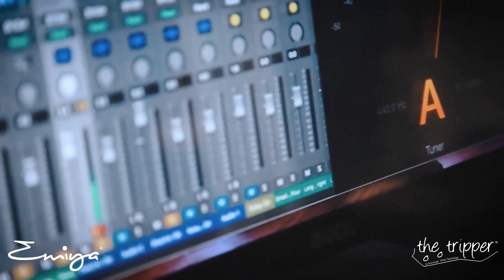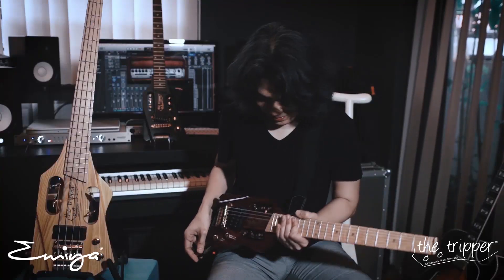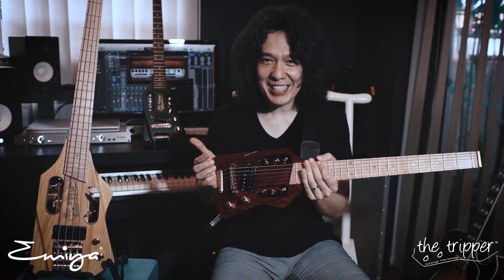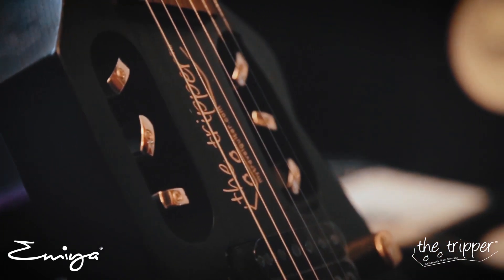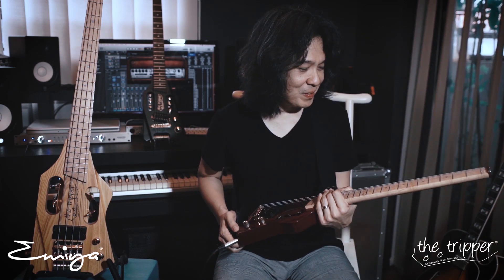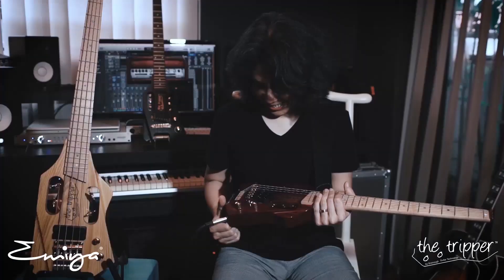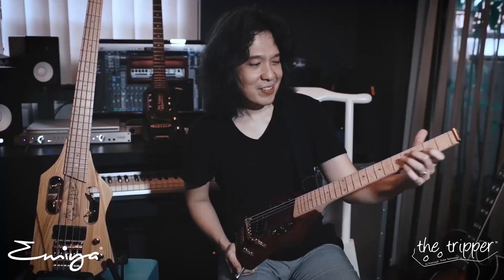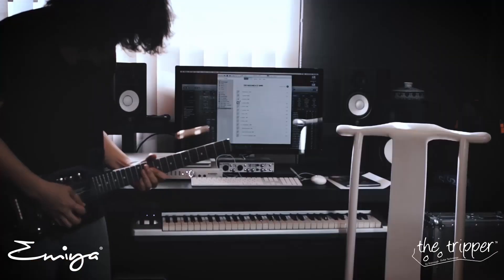Tripper Travel Guitar review with Addy Cradle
An enjoyable evening with Addy Cradle.. reviewing the Tripper guitar.